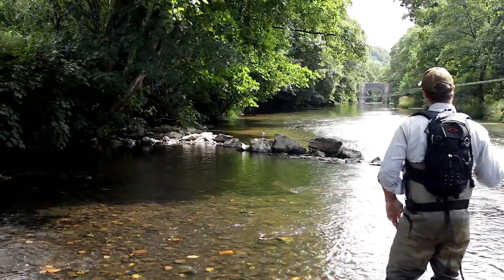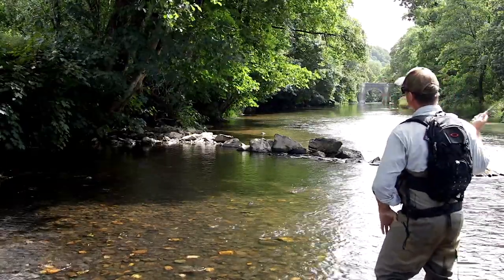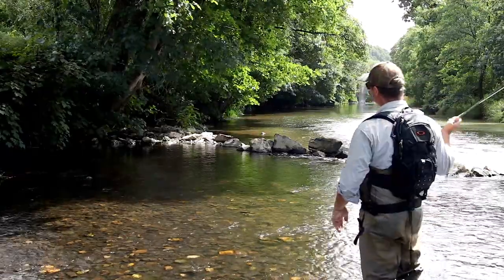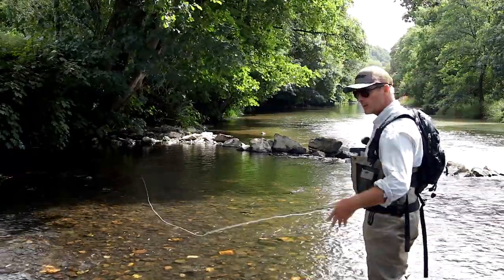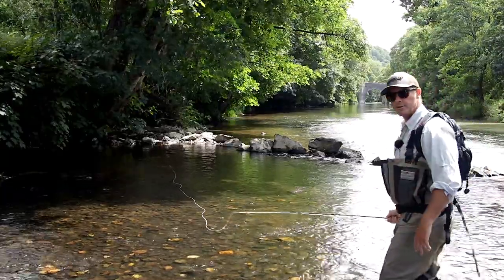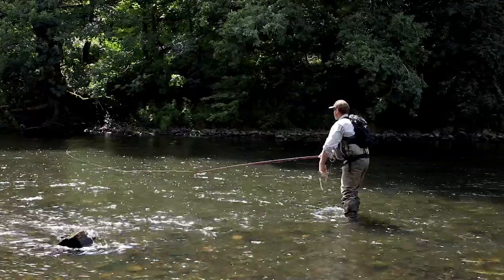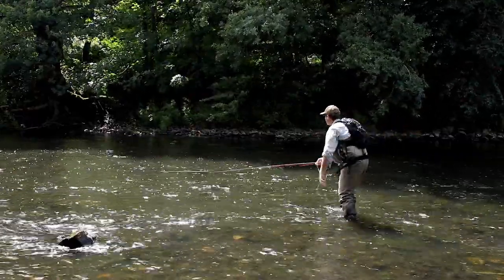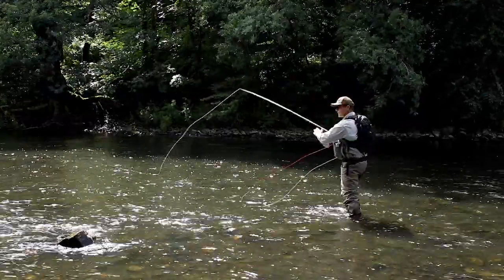Sunray | How to Fly Cast | Snap Cast